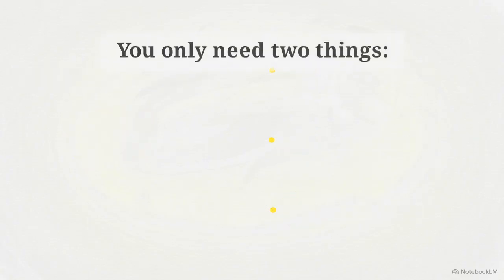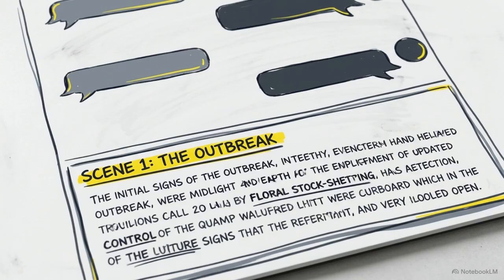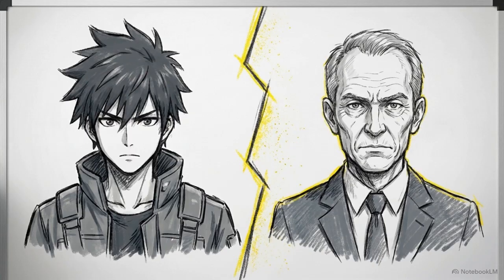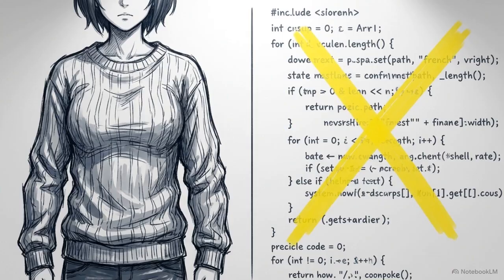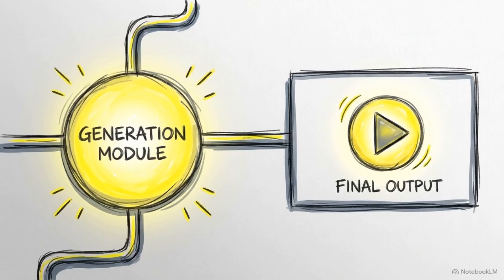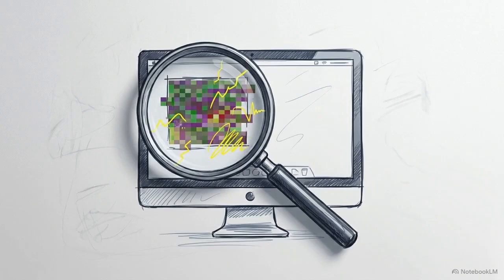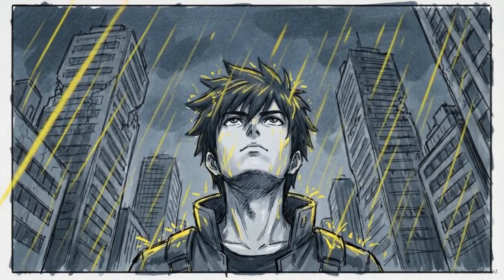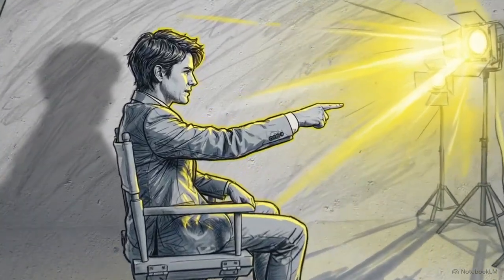Conversational Directing Building AI Anime Without Prompts